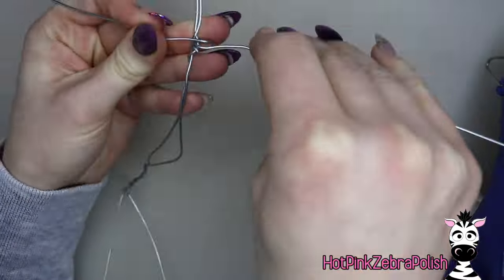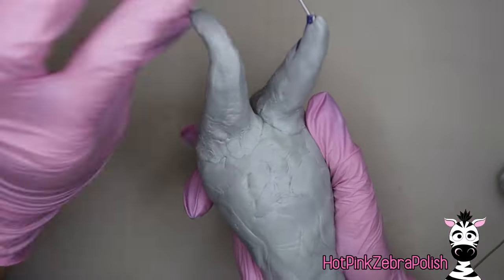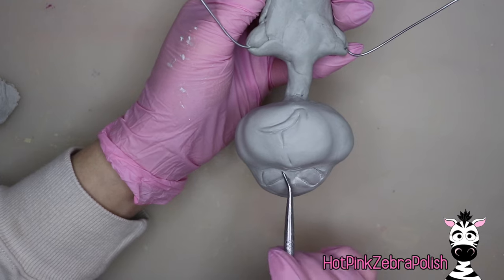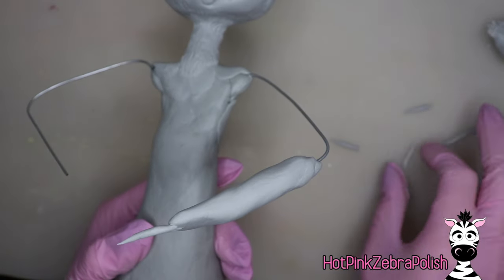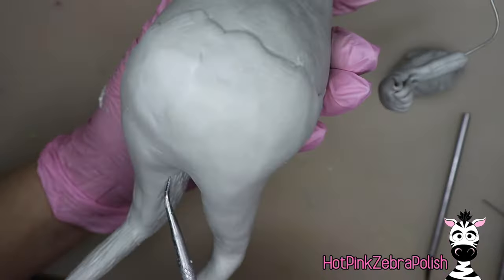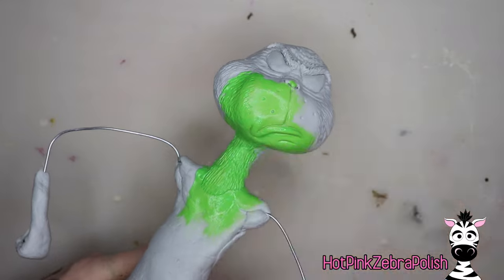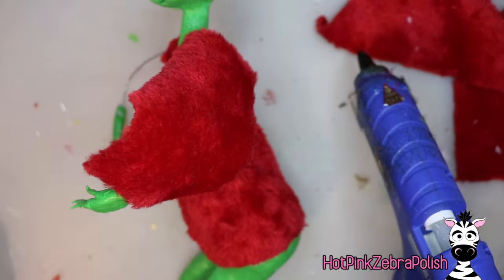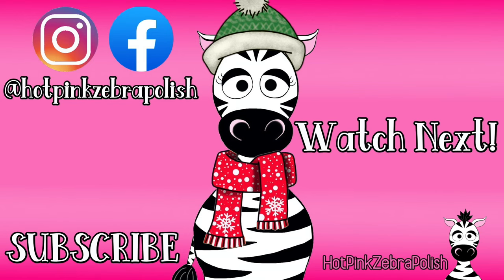DIY GRINCH Scrulpture! Magic Sculpt Tutorial